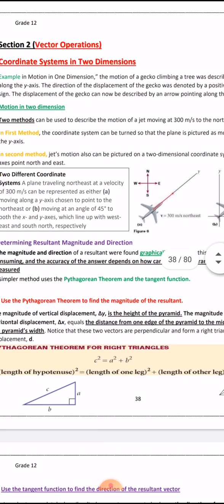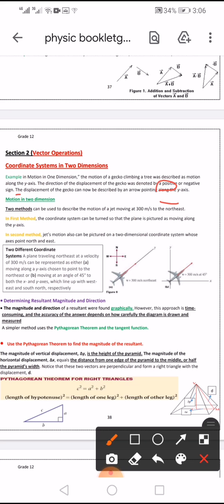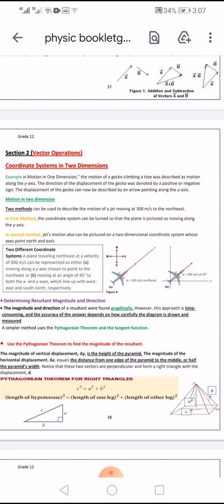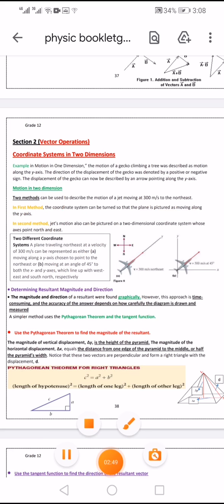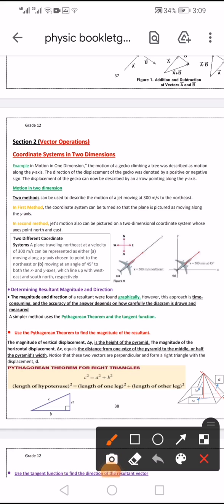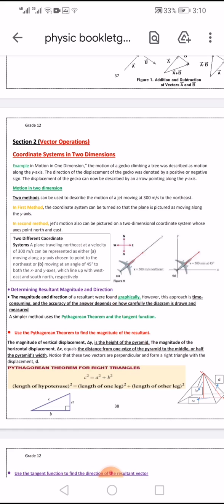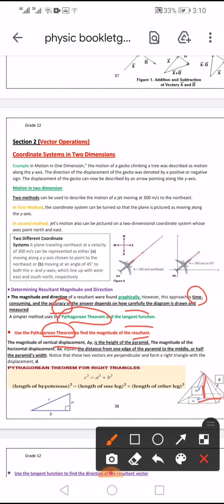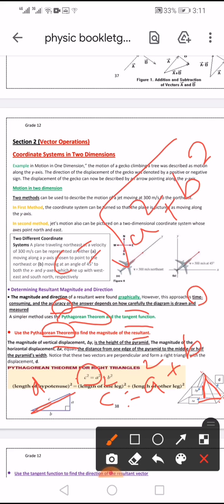Chapter 2 : Motion in two Dimension Section 2 : vector operations